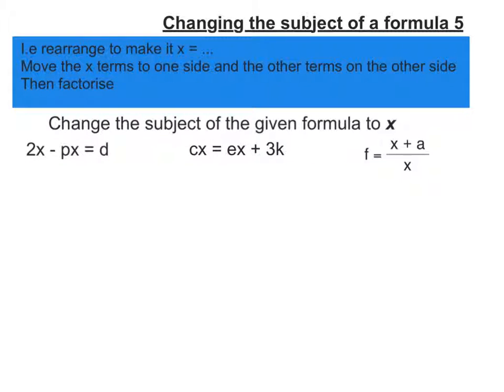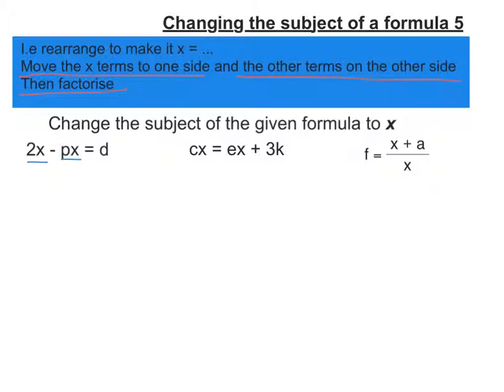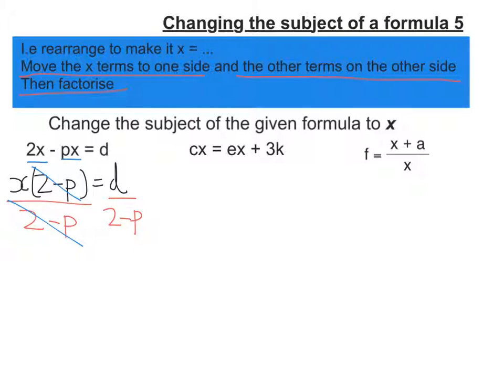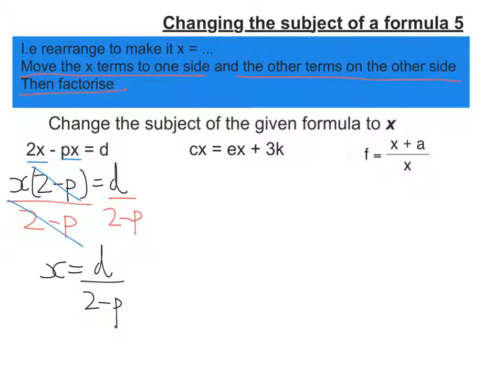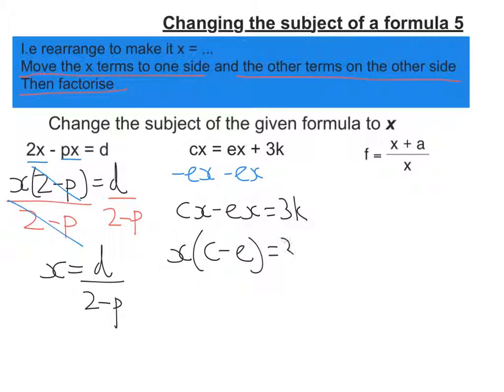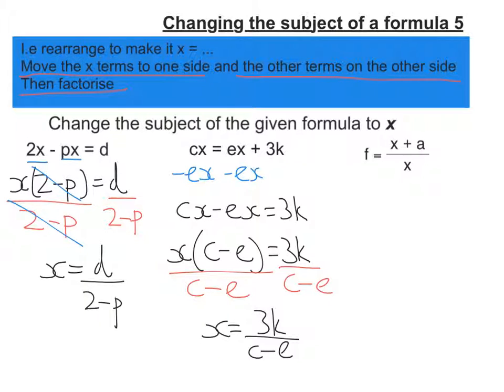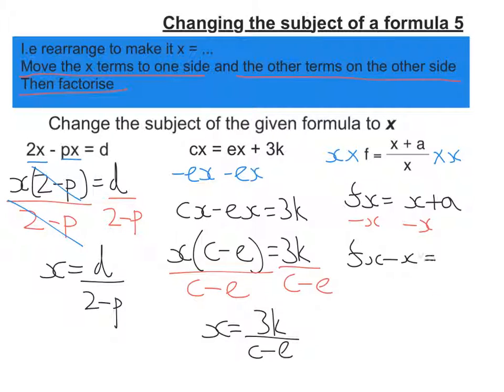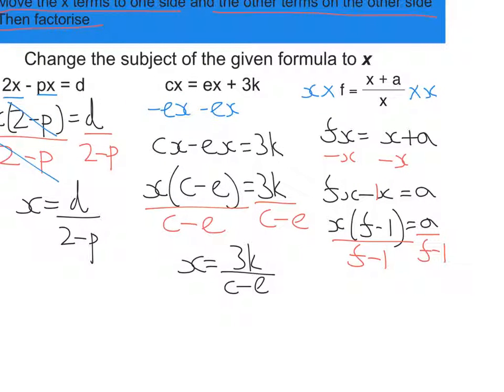Rearranging formula: using factorising